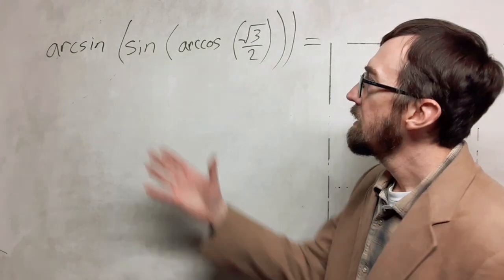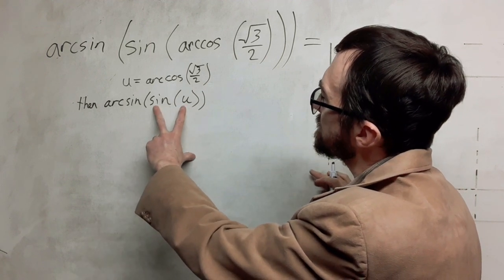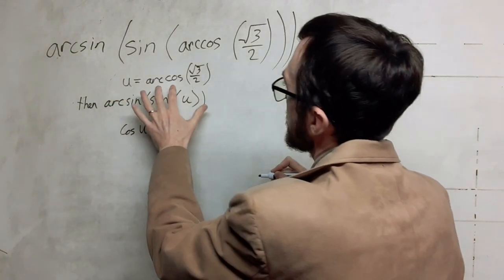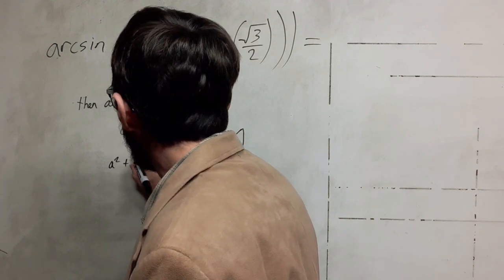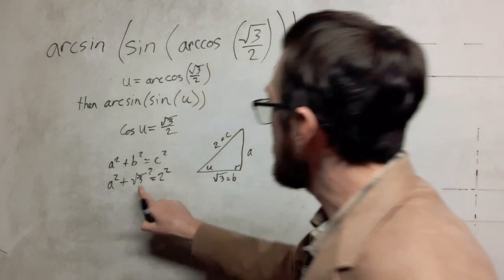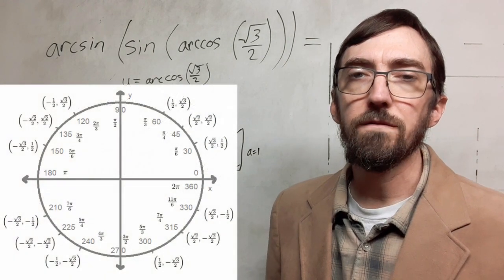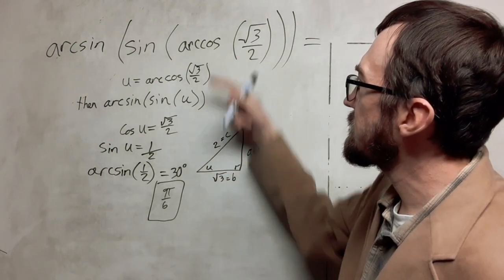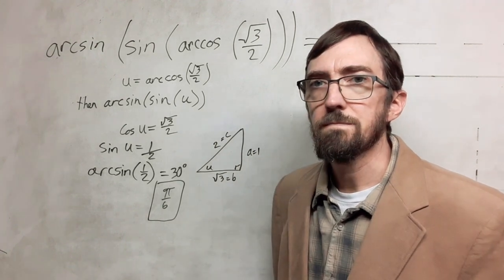Composition of trigonometric functions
📐 Cheerful Calculations! 🧮

TexMaker
Microsoft Paint